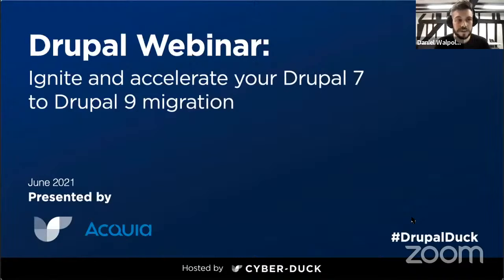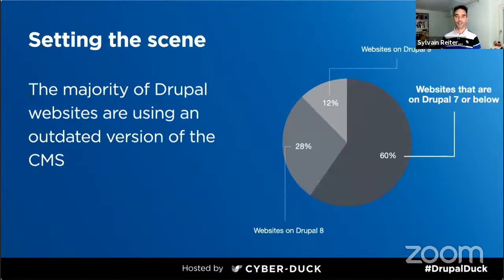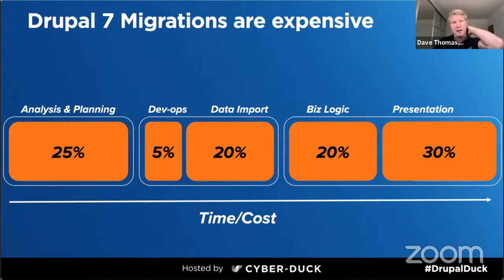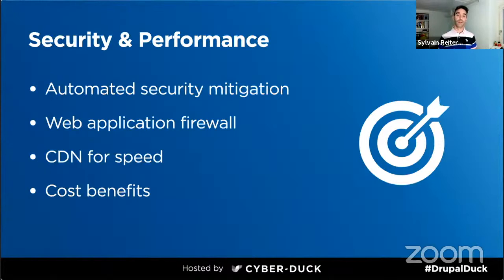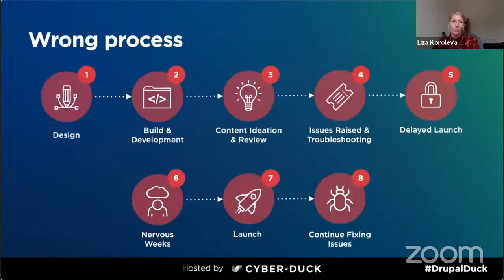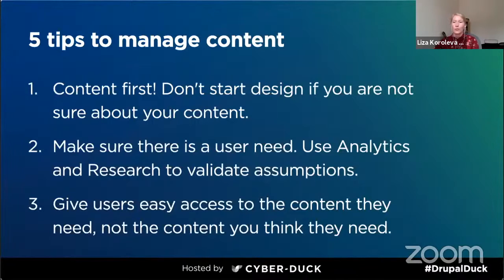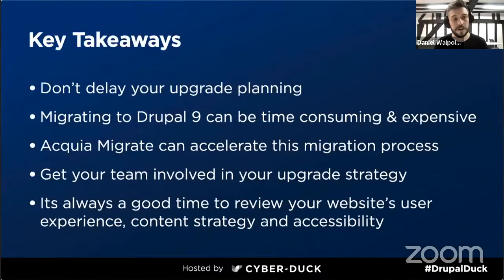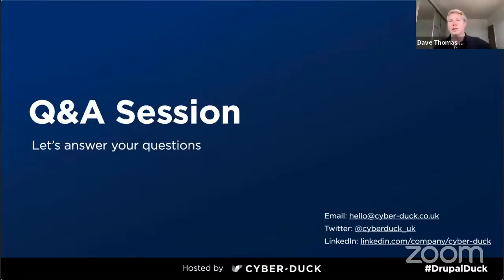Drupal Webinar Ignite and Accelerate your Drupal 7 to Drupal 9 Migration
The process of migrating a website from Drupal 7 to Drupal 9 can be extensive and expensive. But by adopting the right processes and tools, businesses can streamline and accelerate this task - allowing for more time to be dedicated to auditing, testing and website improvements.

Watch the full on-demand video from our Drupal Webinar - Ignite and Accelerate Your Drupal 7 to Drupal 9 Migration.

Free Drupal Resources from Cyber-Duck and Acquia.